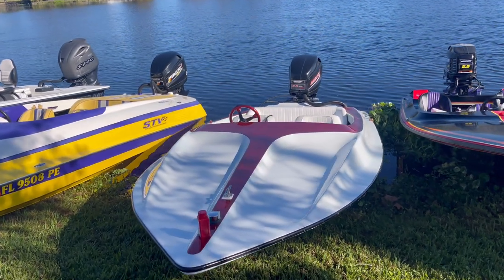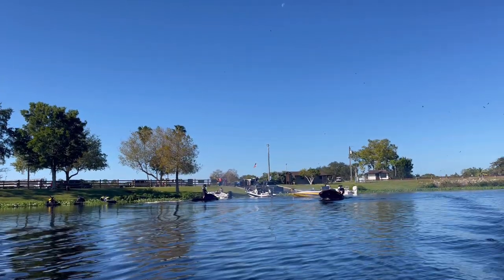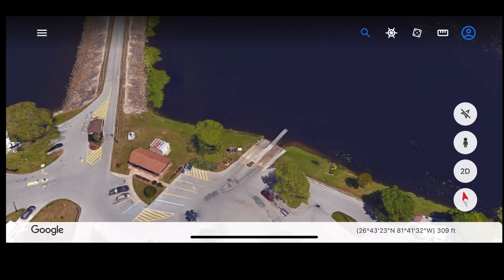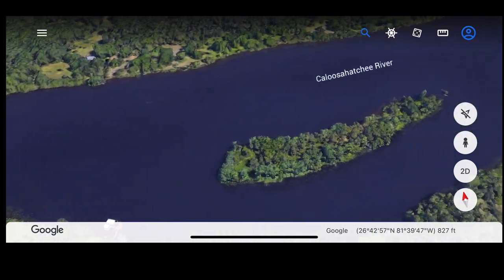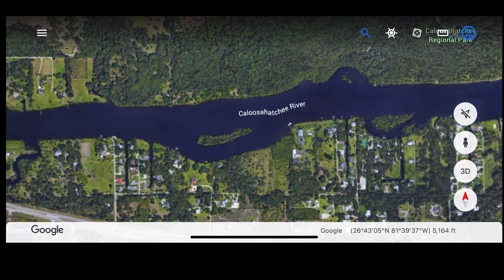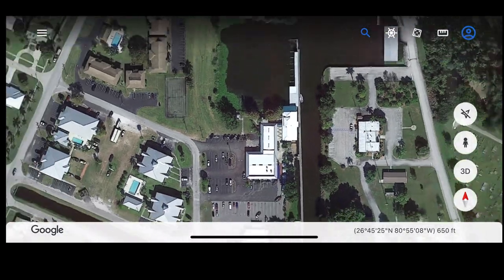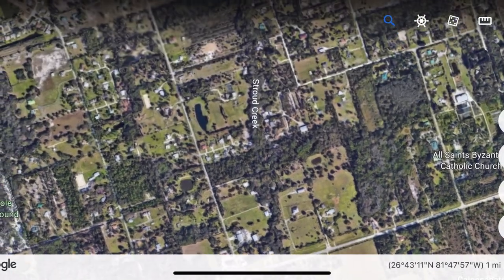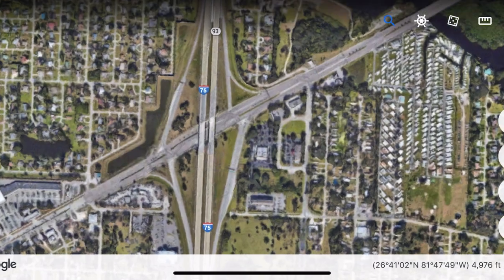Day in the river and going to boat house with some of our scream and fly family. Also more alva info